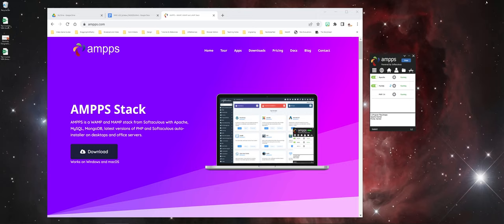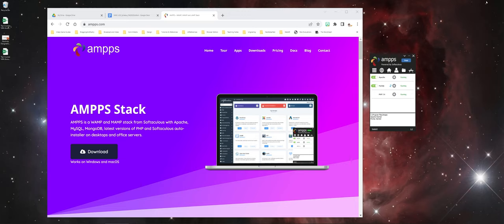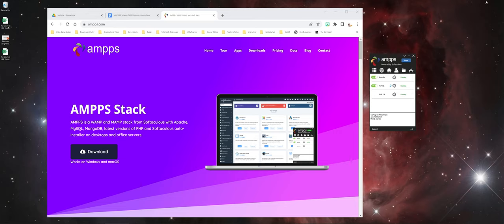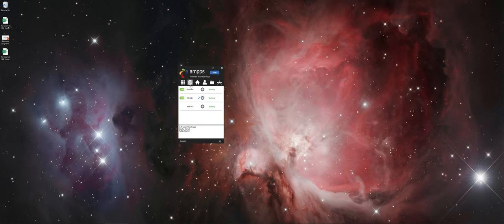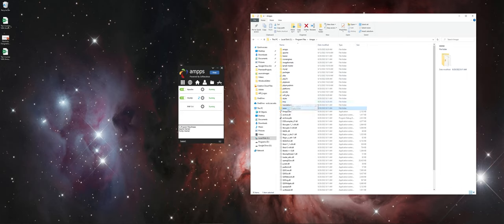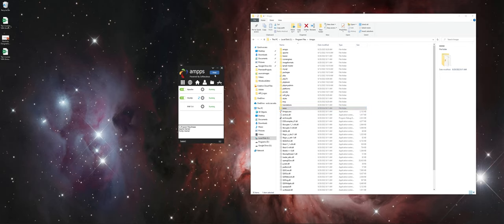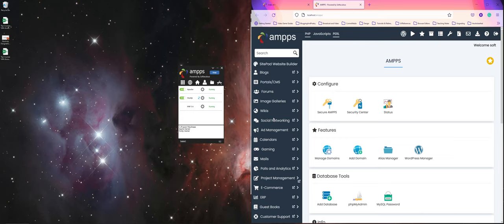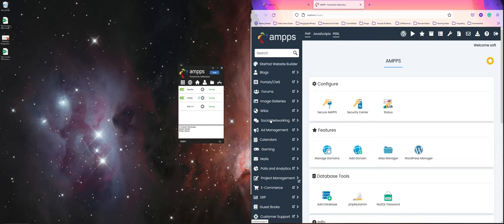AMPPS Overview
Overview discussion of AMPPS as an option alongside XAMPP and MAMPS for local server work.